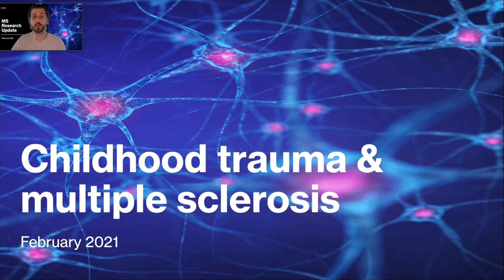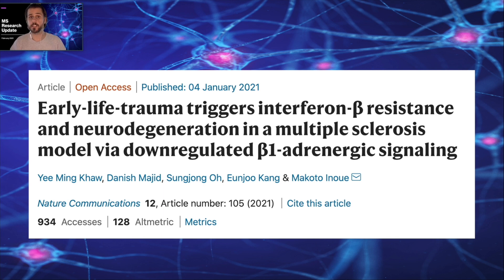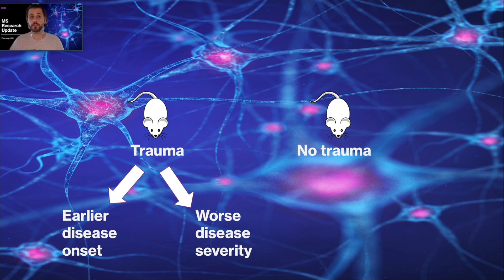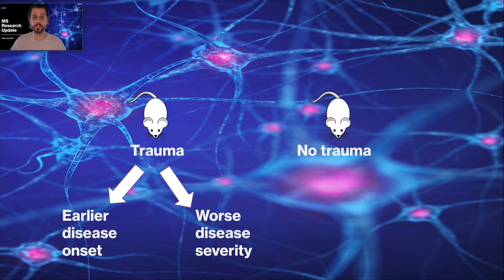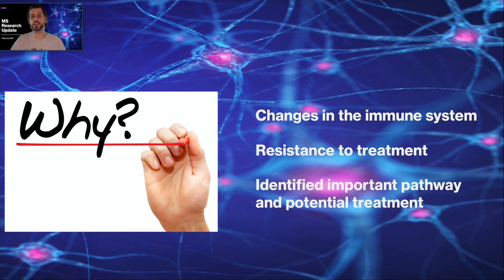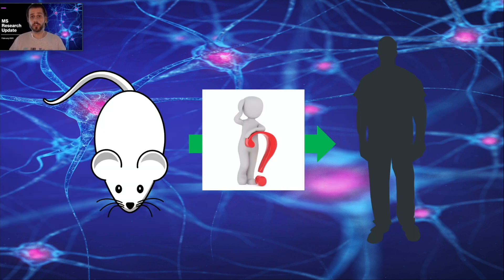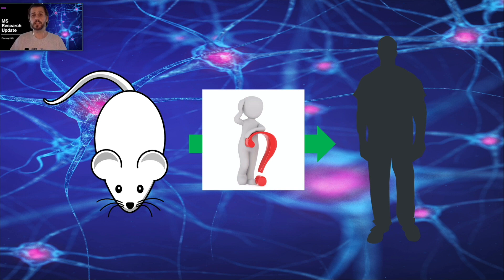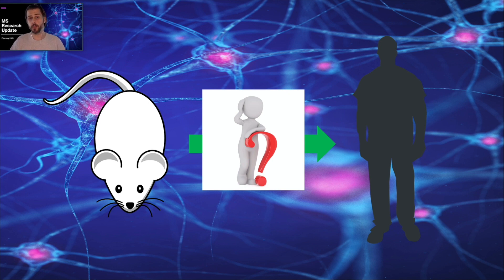Childhood Trauma & Multiple Sclerosis: A Study Overview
In this video, our co-founder, Brett Drummond, summarises a recently published study by University of Illinois at Urbana-Champaign researchers, where they used an animal model to investigate how early life trauma may impact on multiple sclerosis.